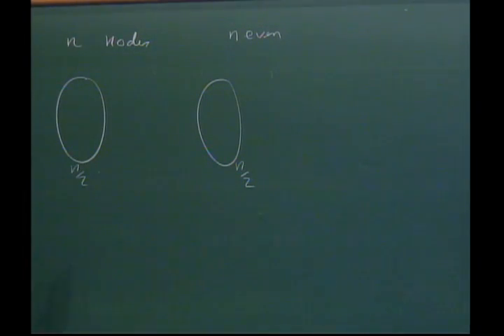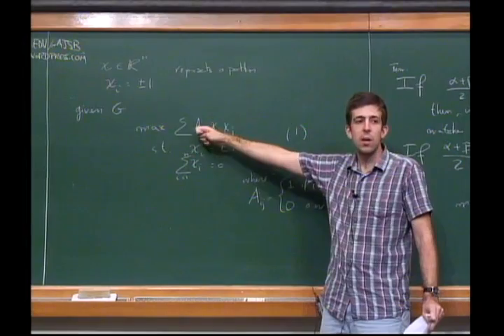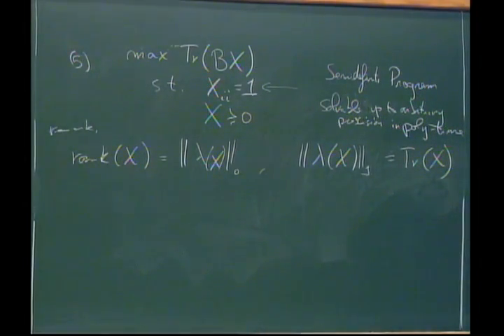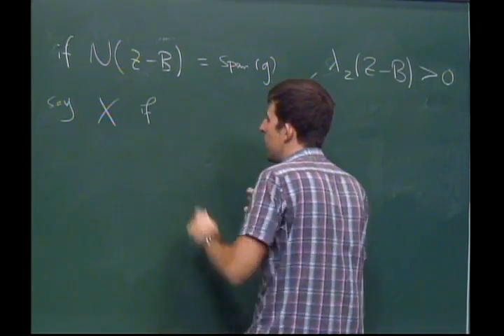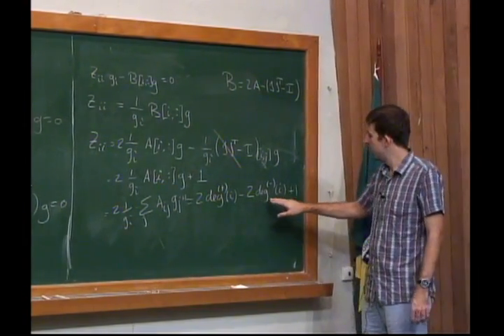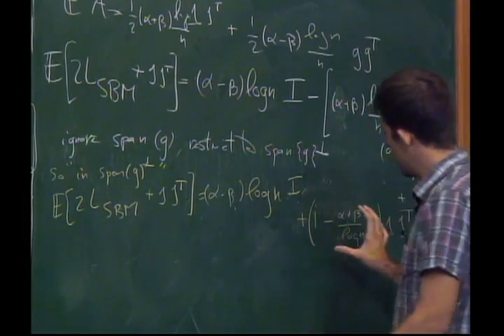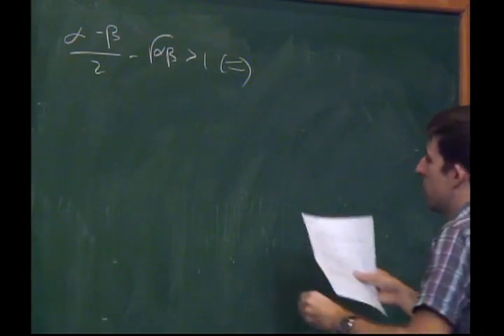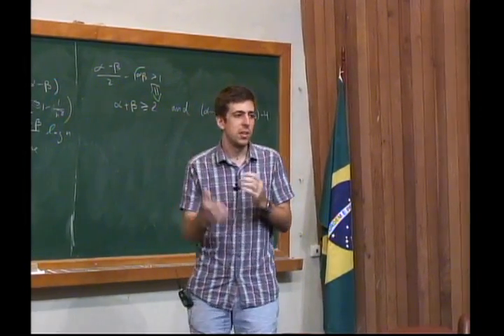ERPEM 2014 - "Randomness, matrices and high dimensional problems" - Aula 06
ERPEM 2014 - Special Introductory Course: "Randomness, matrices and high dimensional problems"
Professores: Afonso Bandeira (Princeton) and Roberto I. Oliveira (IMPA)

This course provides a very short and partial introduction to high dimensional problems in Probability, with applications in Statistics and Compressed Sensing. Our focus will be on problems involving random covariance-type matrices and random matrices with independent entries. Besides proving concentration properties for these matrices, we will also discuss how these two kinds of matrices appear in problems such as Least Squares, Compressed Sensing and Community Detection in Random Graphs.